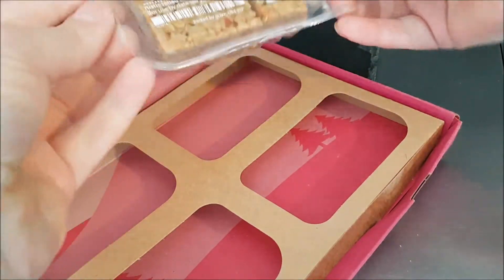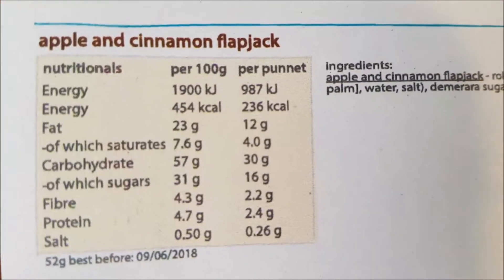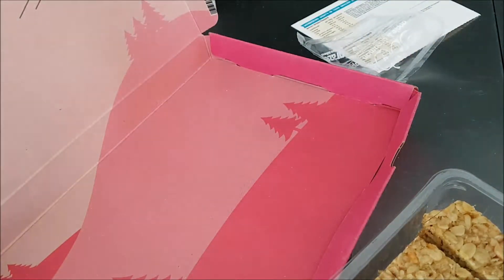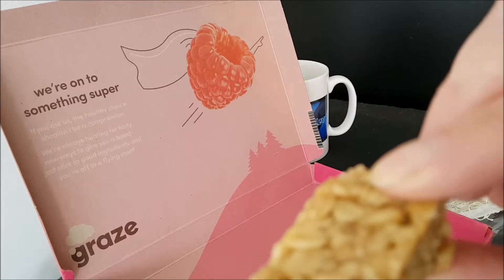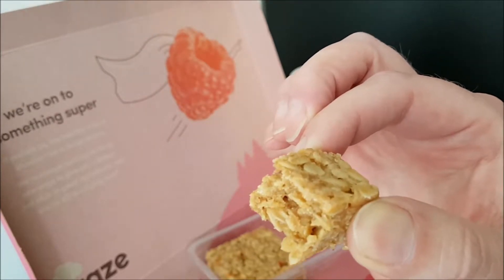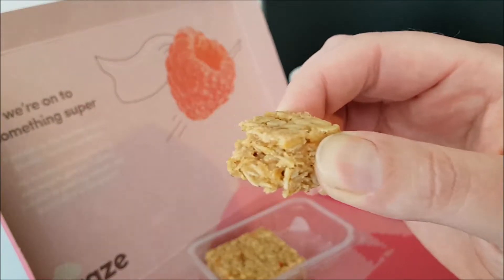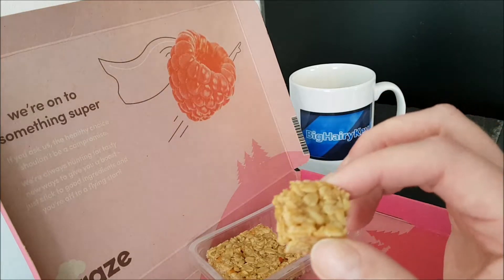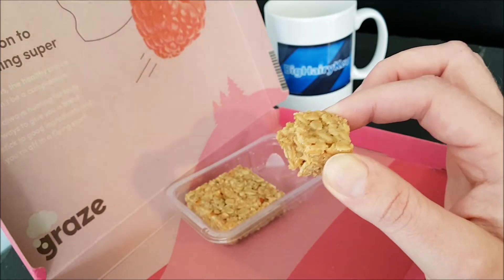GRAZE Apple & Cinnamon Flapjack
Looking for tasty, healthier snacks?  Use my code to unlock your 1st, 5th and 10th boxes free!!!